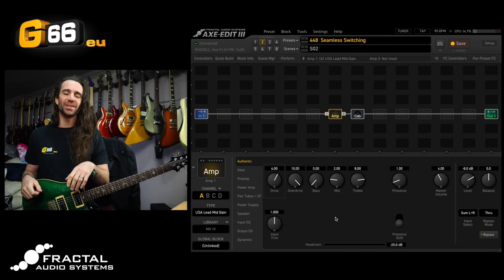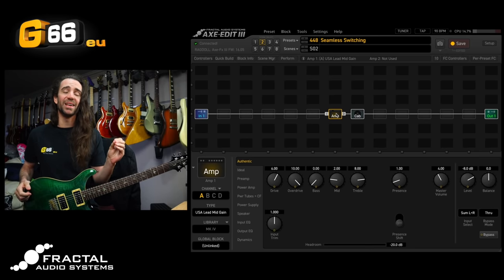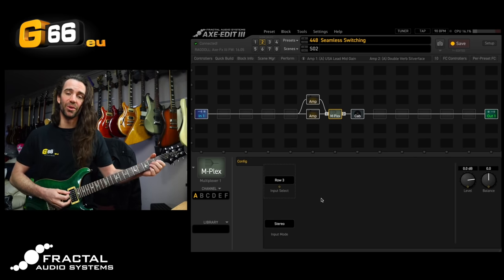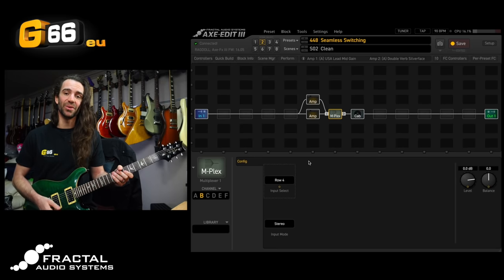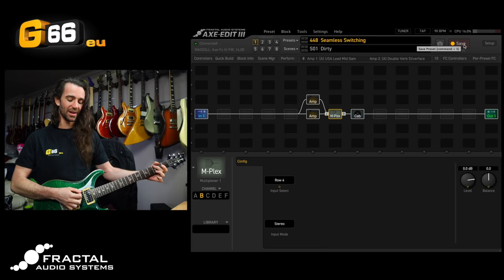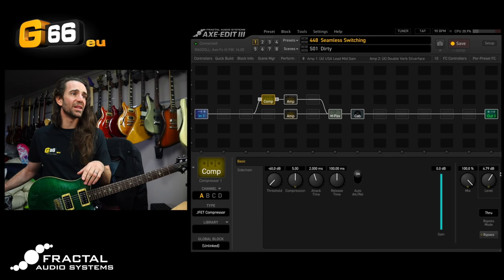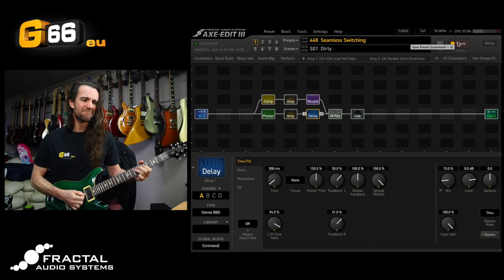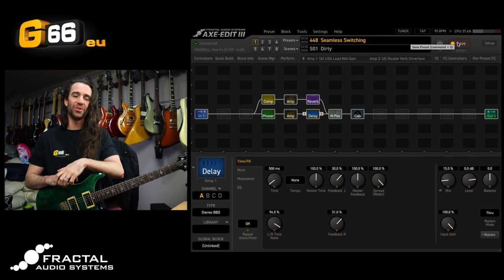Tuesday Tone Tip - Seamless Switching with 2 Amp Blocks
Leon Todd demonstrates the multiplexer block to crossfade between two different amp tones on the Axe-Fx III.